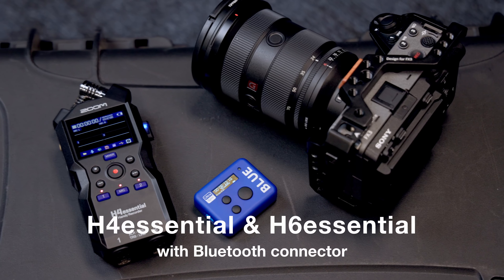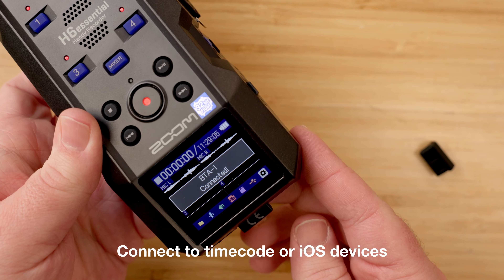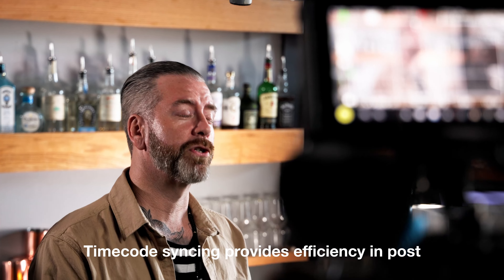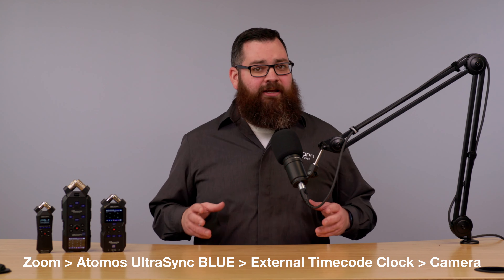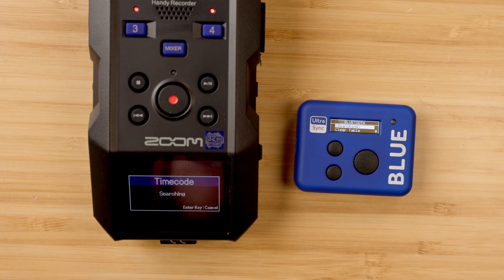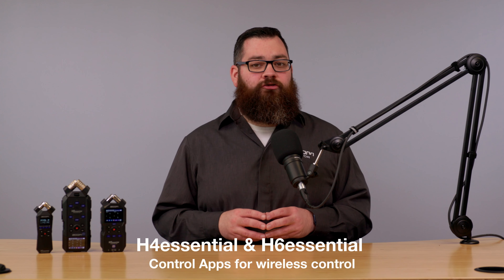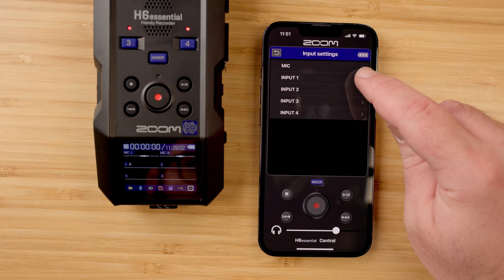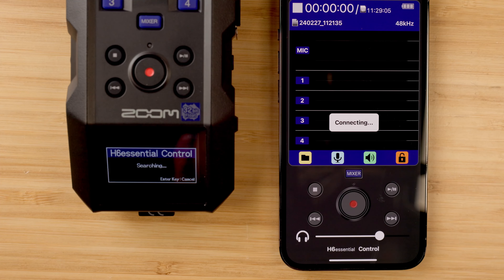The Zoom Essential Series Quick Guides: BTA-1 Bluetooth Adapter | H4essential & H6essential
Product Specialist Samuel Greene walks you through the functionality and uses of the BTA-1 Bluetooth Adapter with the H4essential and H6essential. The Zoom Essential Series Handy Recorders include 32-bit float recording for musicians, filmmakers, podcasters, and content creators.